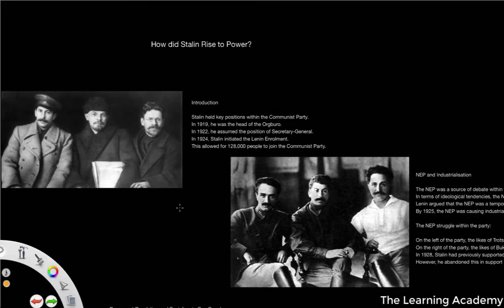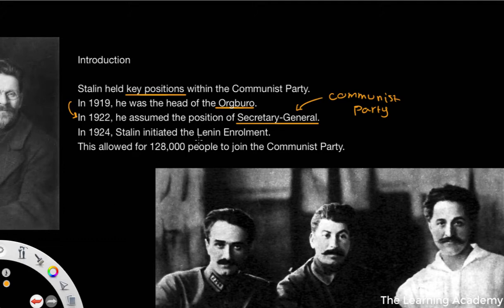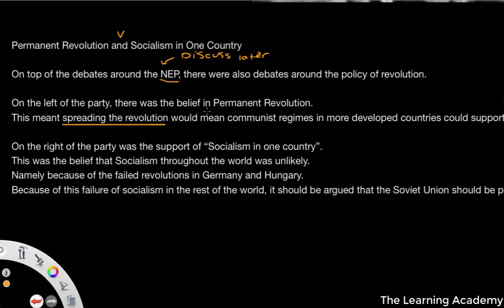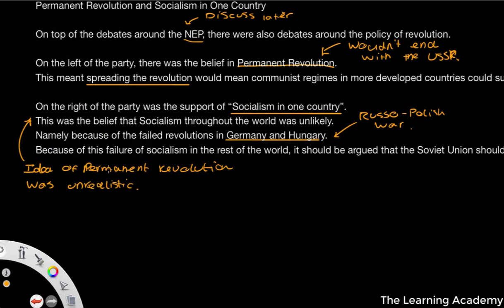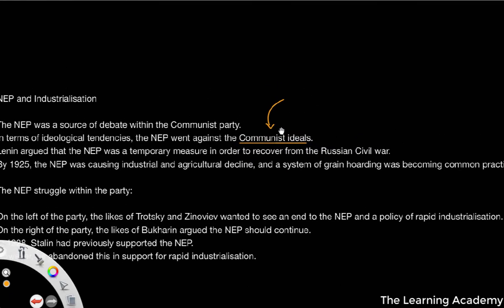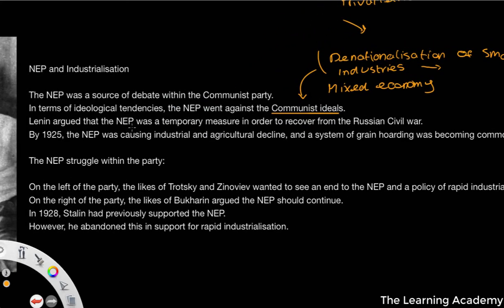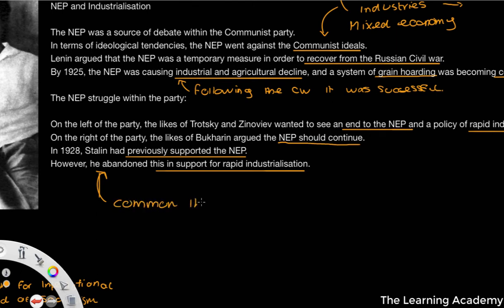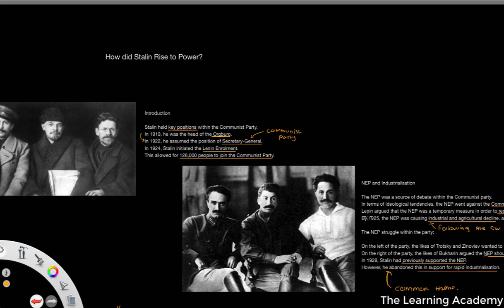How did Stalin Rise to Power?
In this lesson we're going to be examining how Stalin was able to rise to power. We're going to look in a little more detail at the ideological divisions within the Communist party and how Stalin was able to come out on top as the new leader following the death of Lenin.

- C. Corin & T. Fiehn, AQA A Level History: Tsarist and Communist Russia 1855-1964 (Hodder Education, 2015).
- M. Scott-Baumann, My Revision Notes: AQA AS/A-Level History: Tsarist and Communist Russia, 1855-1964 (Hodder Education, 2017).
- S. Waller, Oxford AQA History for A Level: Tsarist and Communist Russia, 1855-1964 (Oxford University Press, 2015).